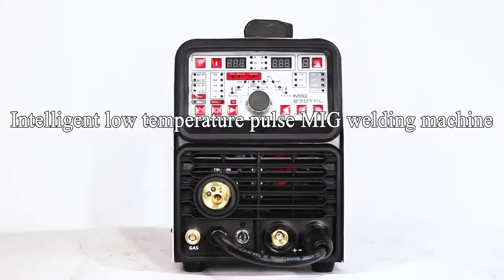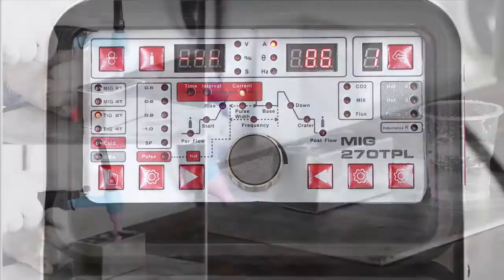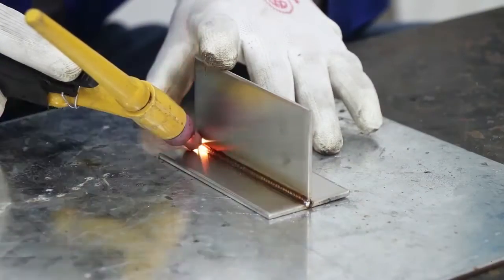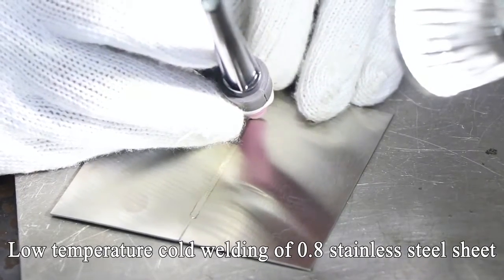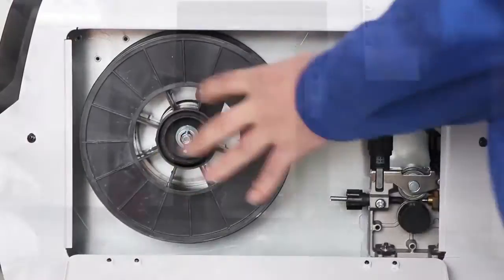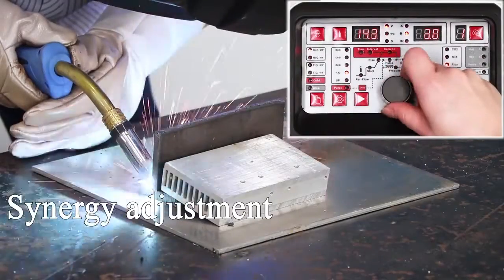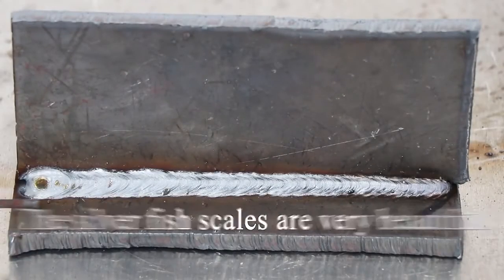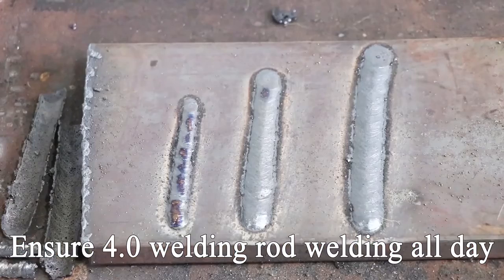Welding 4in1 top model